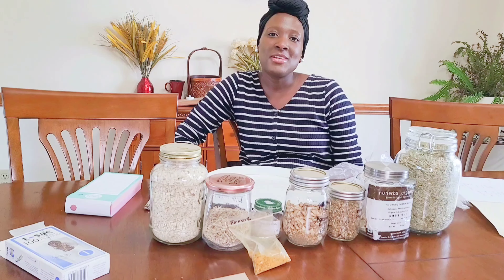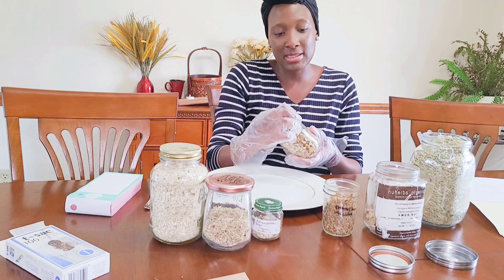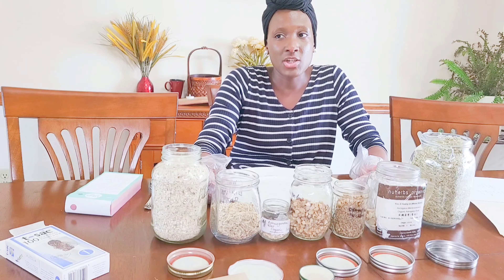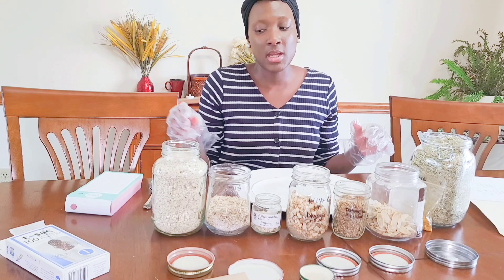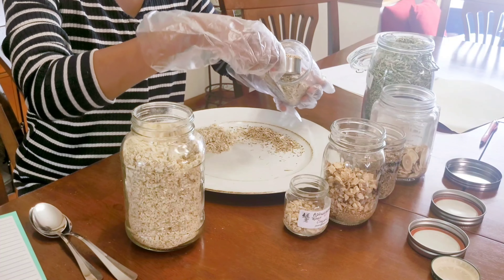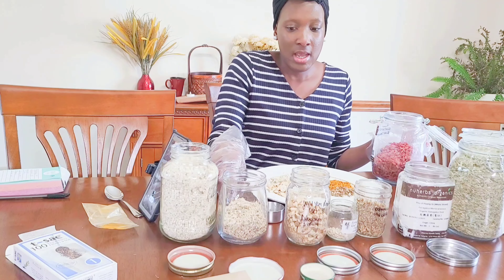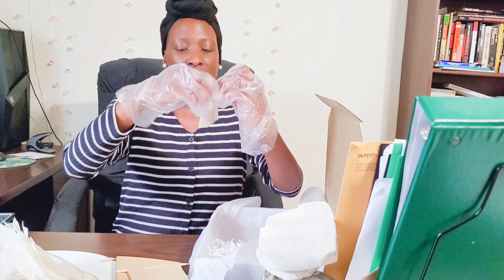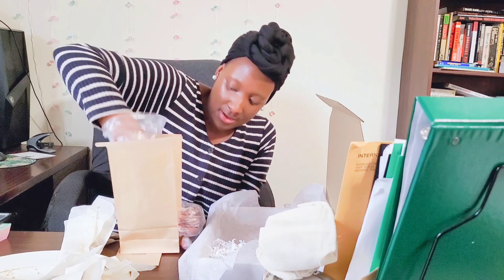How to Make Custom Tea Blends for Clients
In this video I will talk show and detail the complete process of making a custom herbal tea blend from start to finish. How I package, create, custom formulas!

➡ JOIN THE Next Level Tea Making: Blending Like A Boss COURSE!

➡ Everyday Herbs: Meditations From the Heart, Recipes From the Soil
➡ E-book Paperback
➡Good Smells: Perfume & Diffuser Blending for Beginners
➡ Recipes From the Earth: For the Face, Body and Hair
➡ The Holistic Herb Journal

►Products:
For Organic Essential oils

➡ Glass Tea Pot
➡ Pink Rose Tea Cup & Spoon Set
➡Wooden teaspoons

➡Astragalus root
➡ Orange Peel
➡ Echinacea root
➡ Ginger root
➡Reishi Mushroom

My name is KhadiYah Preciado. I'm a wife and stay at home mother, trying to build a lifestyle of self sufficiency on our quarter acre lot. We grow hundreds of pounds of produce, put up cases of canned goods,  raise chickens and home-school our children. We are located in Zone 7B near Memphis, TN. Every week I upload a video on gardening, cooking or canning and prepping.